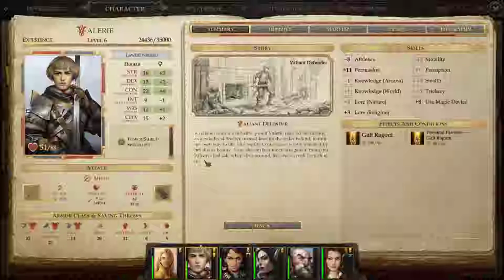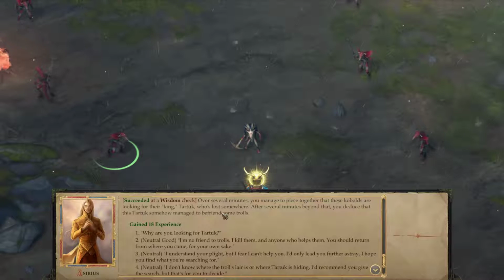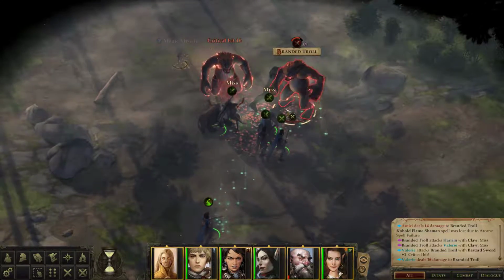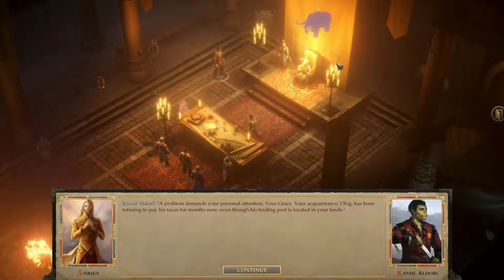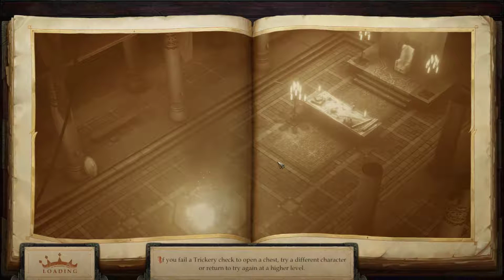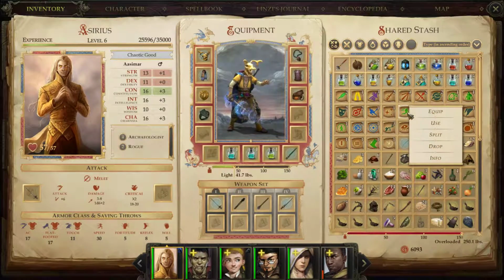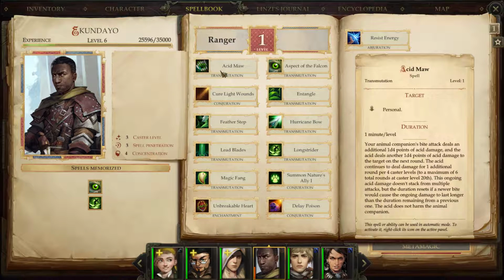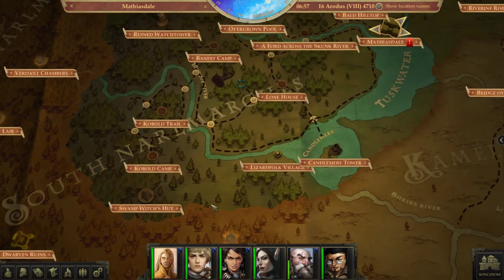Let's Nerd With Pathfinder: Kingmaker - Ep. 22, Challenging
We explore a strange Kobold trail, meet a group of them, do some kingdom management and building and level up in this episode of Let's Nerd.